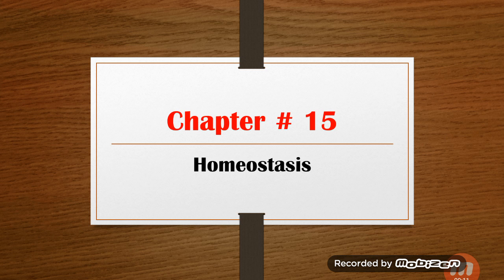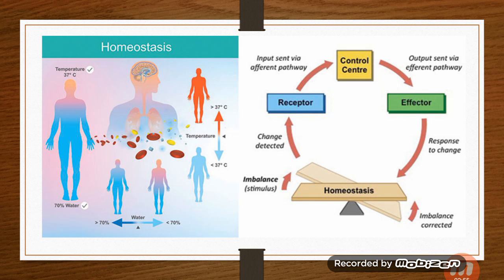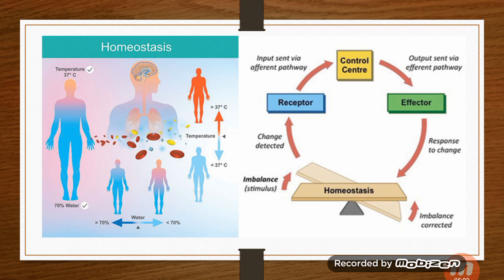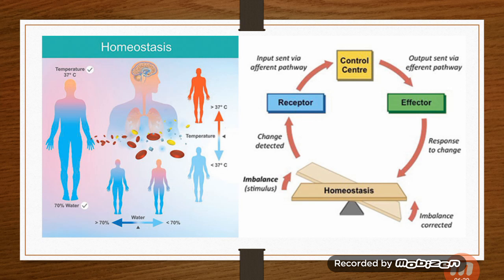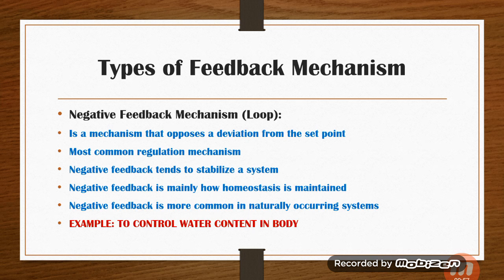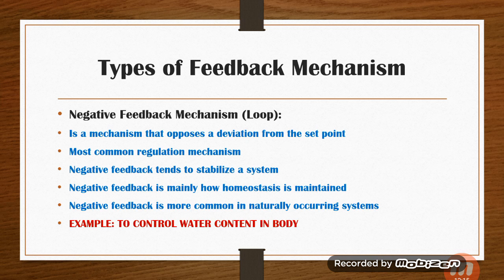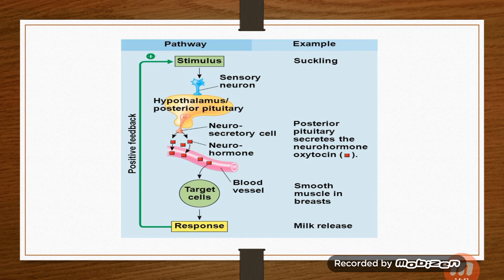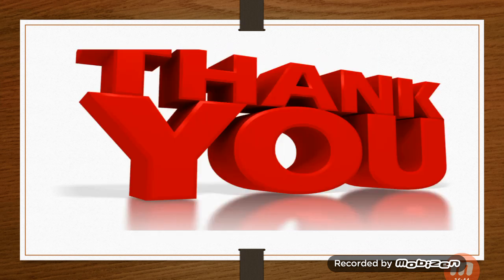Chapter#15 homeostasis introduction and feedback mechanisms FS.c part 2